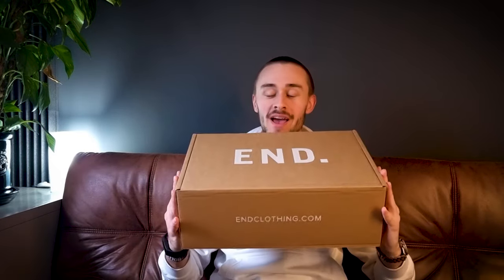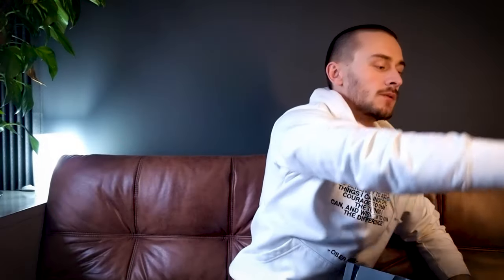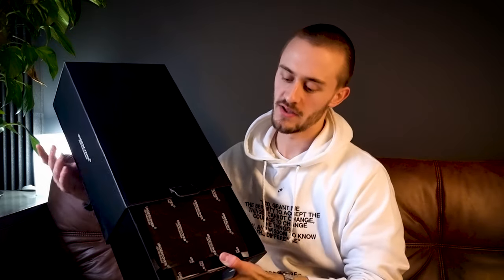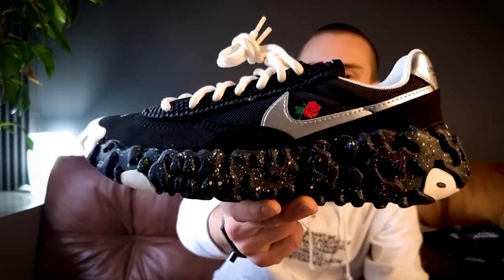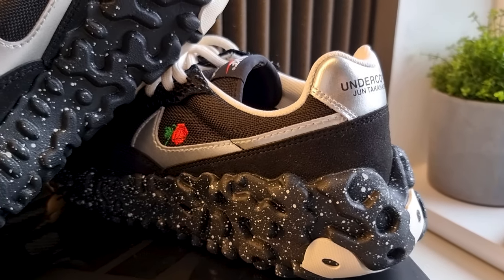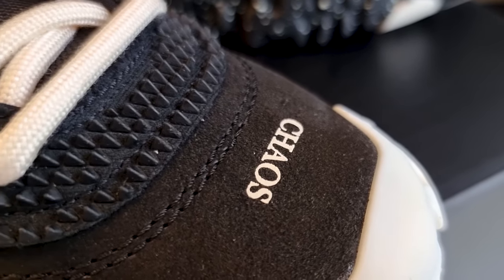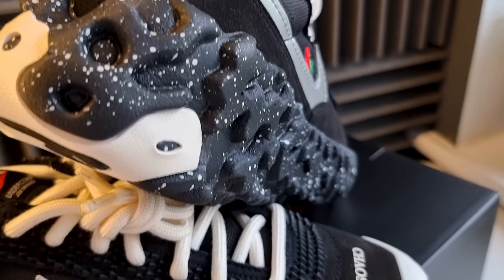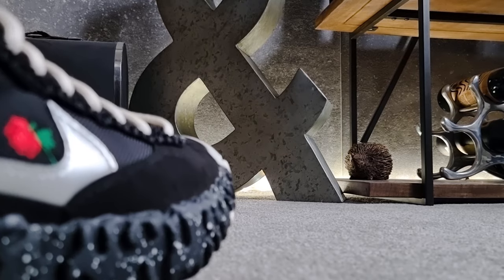NIKE X UNDERCOVER OVERBREAK UNBOXING & ON FEET LOOK @ END CLOTHING | 4K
And as always cheers for watching.  Means a lot :)

JT Williams